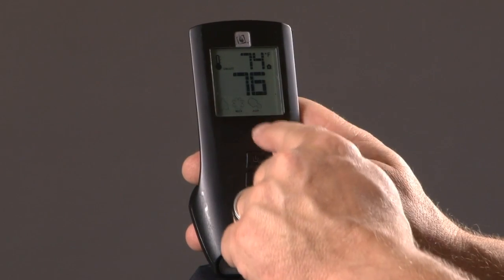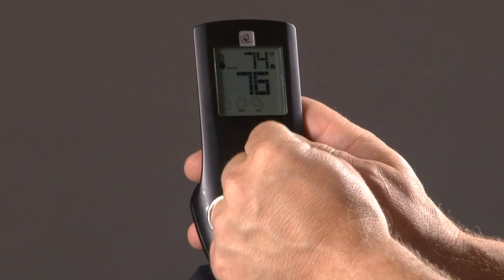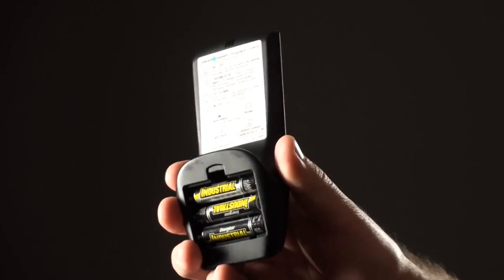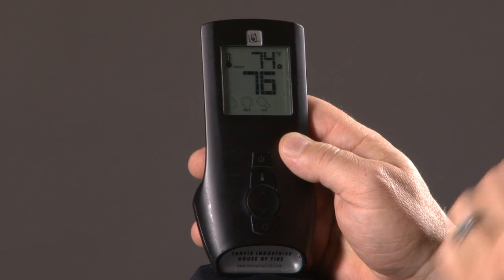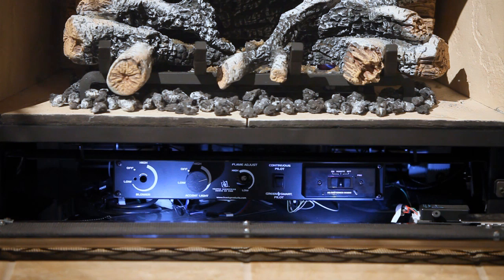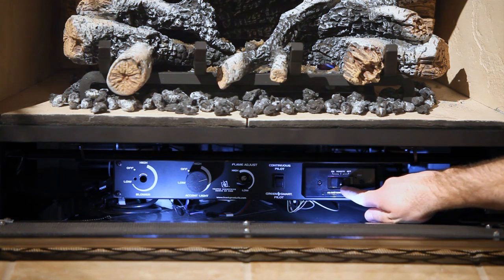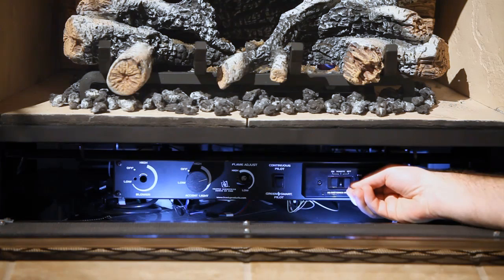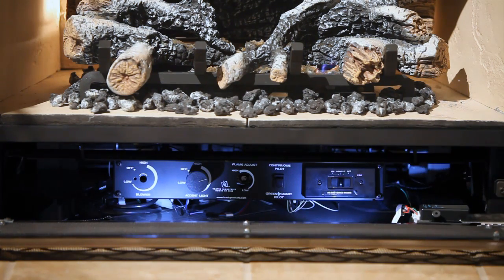GreenSmart Remote Control - Troubleshooting.mp4